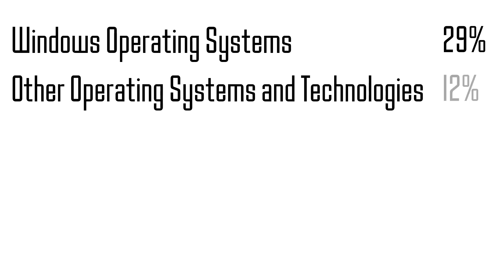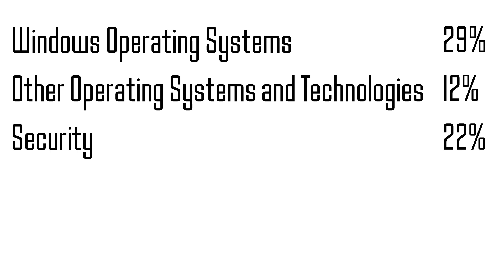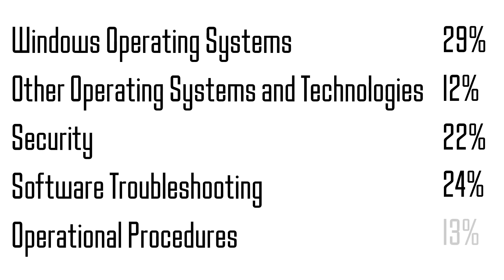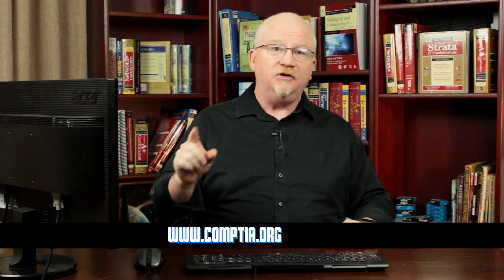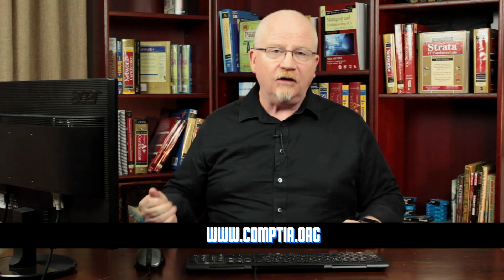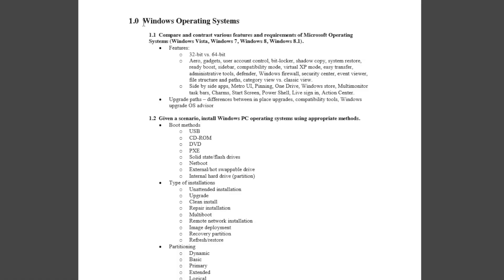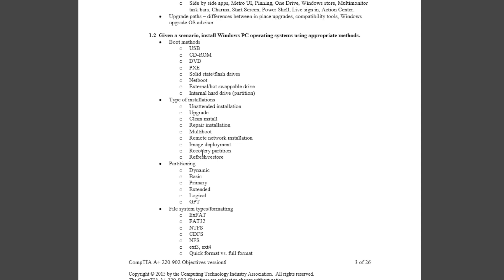Mike Meyers CompTIA A+ Cert. - What's on the A+ 220-902 Exam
Mike goes into detail explaining what is covered on the CompTIA A+ 220-902 Exam.